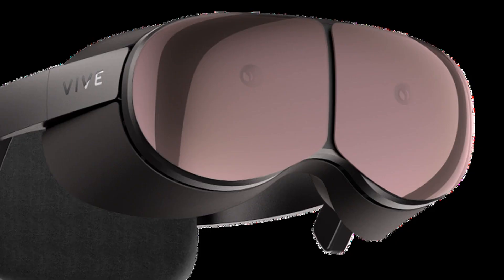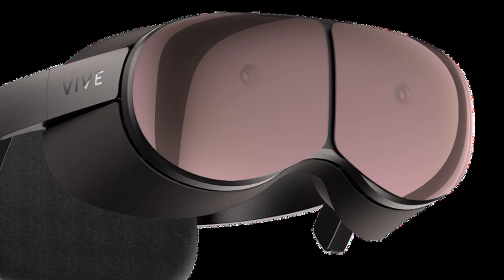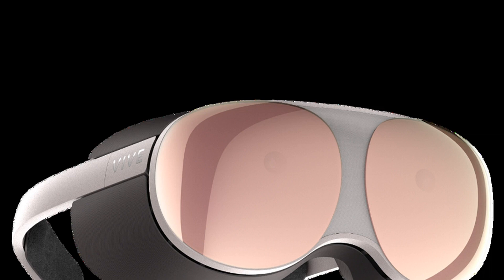HTC is prototyping an AR headset that looks like sunglasses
HTC just announced updates to the Vive Cosmos, its lineup of consumer-ready virtual reality headsets. But it's also testing a more streamlined mixed reality device codenamed "Project Proton." While the Proton is just a prototype, HTC shared concept images of its design, shedding some light on the company's goals.

The Proton headset seems functionally similar to the upcoming Cosmos XR. Both are built for mixed or augmented reality experiences, but unlike Microsoft or Magic Leap's mixed reality glasses, they use passthrough video instead of transparent waveguide lenses. (So basically, you're looking at a VR-style screen, but it shows you live video overlaid with virtual elements.) But where the Cosmos XR looks like the Cosmos VR headset, the Proton looks more like ski goggles or - to put it generously - very large sunglasses.

The company is revealing two different visions for the product: one that's fully self-contained and one that offloads some components to a wired external pack, similar to the Magic Leap One's puck-like Lightpack. HTC CEO Yves Maitre offered an interesting reason for the latter design: it could support 5G, and test users made it "massively clear" that they're leery of a headset with a 5G antenna. "We do believe that it's not reasonable to have a 5G antenna near the brain of customers, so obviously this is something that we don't want to do," says Maitre.

HTC originally said that the Cosmos might work with mobile phones. It's been mostly silent on that feature lately, and Vive Americas manager Dan O'Brien says it's now a longer-term goal. "We're still iterating on that idea. The experience isn't quite there," he says. "But we do think that we're making very good